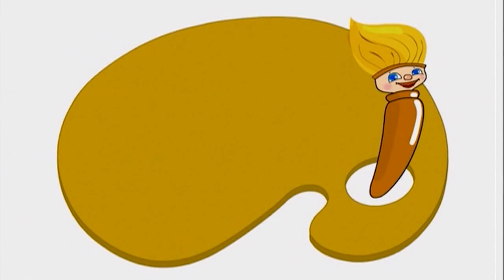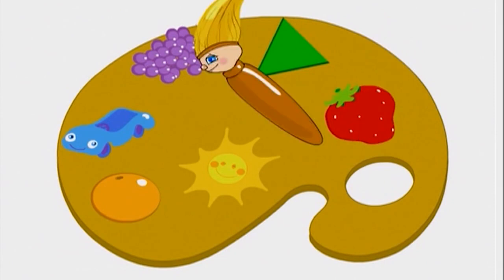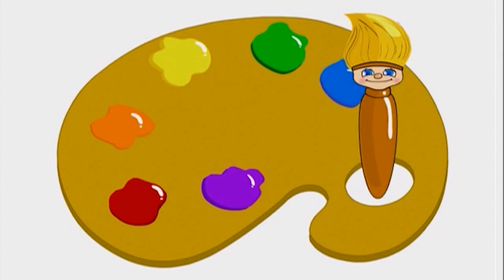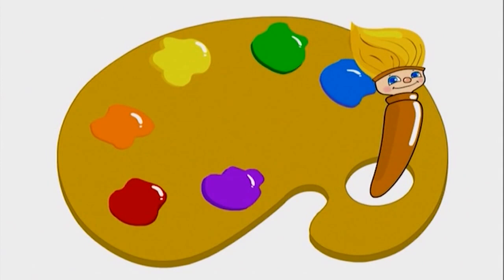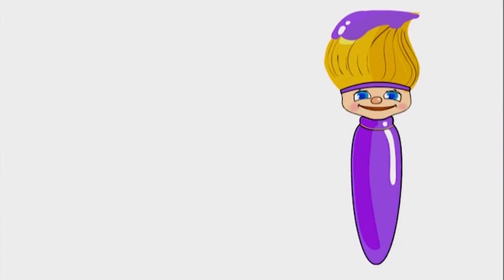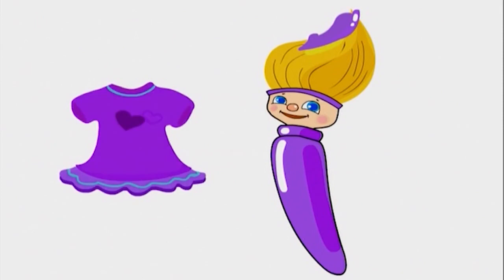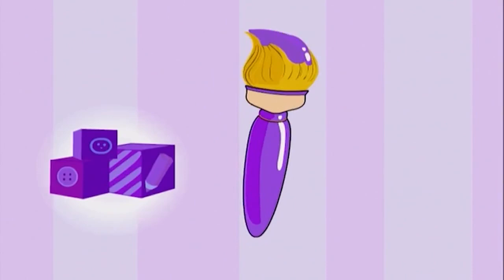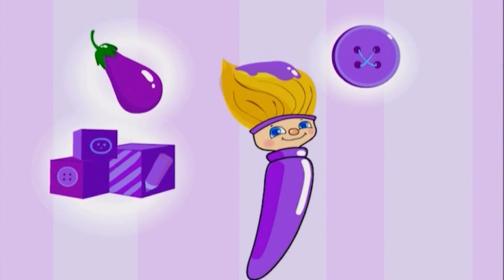Petey Paintbrush Ep 09